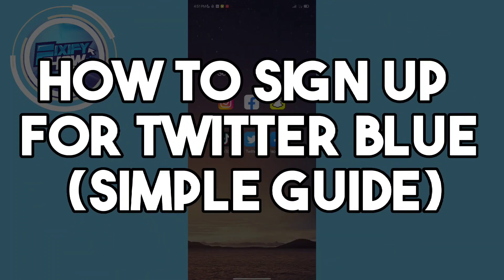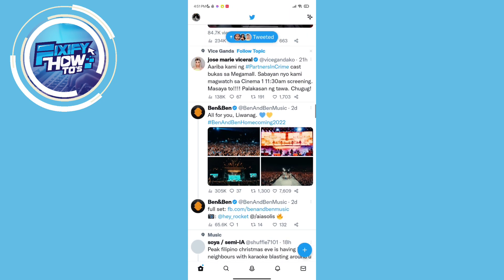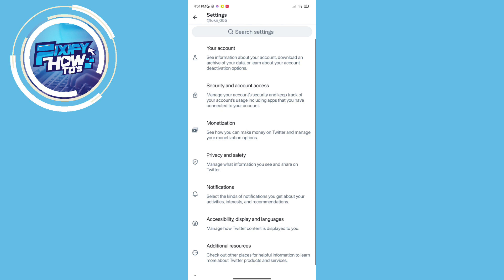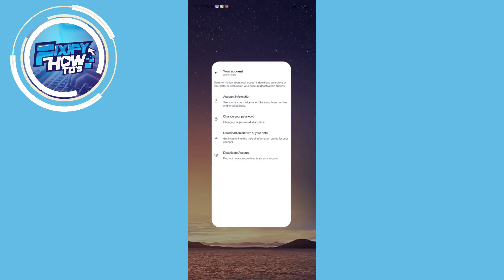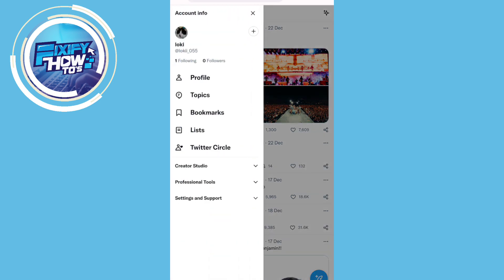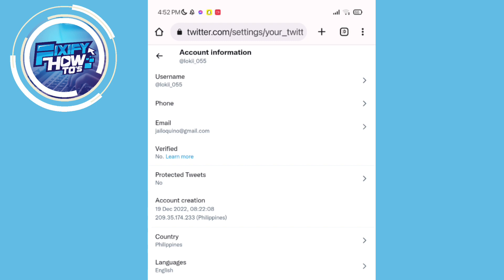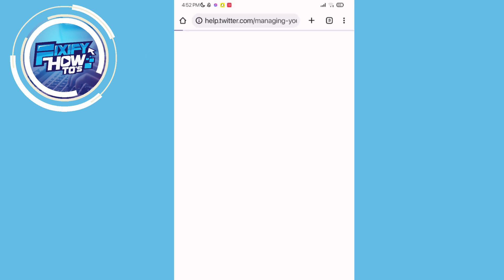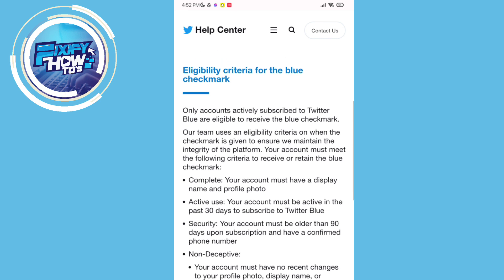How To Sign Up For Twitter Blue (Simple Guide)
How To Sign Up For Twitter Blue

In this video I'll show you how to sign up to Twitter Blue. The method is very simple as clearly described in the video. Follow all of these steps & know how to sign up for Twitter Blue once you are eligible to gain access to the loved blue check mark on Twitter.

Fixify How To's